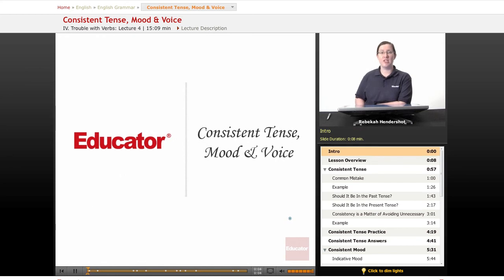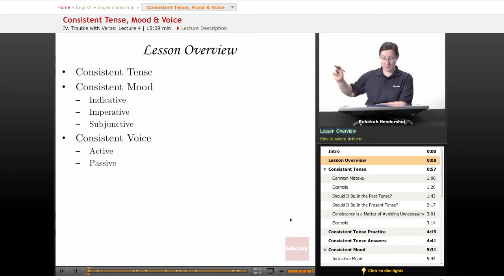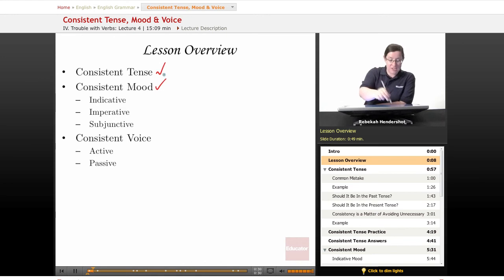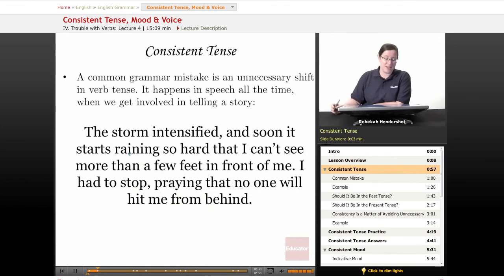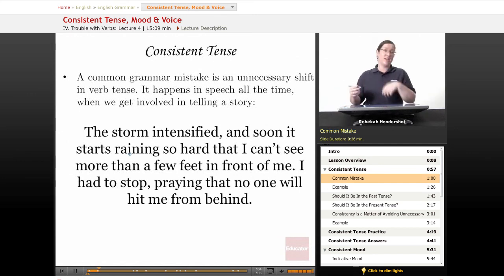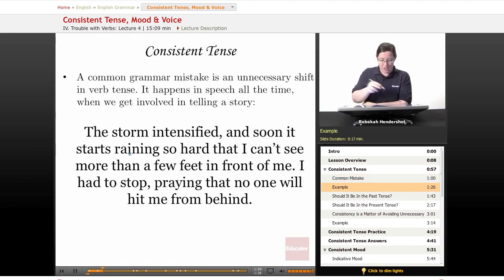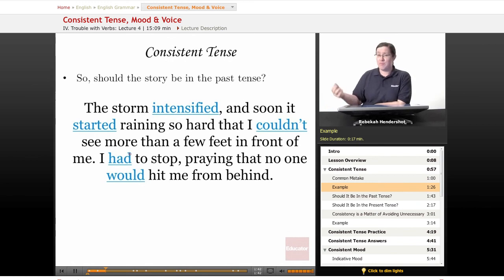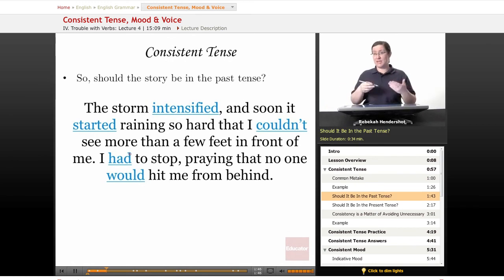"Consistent Tense, Mood & Voice" | English Grammar with Educator.com